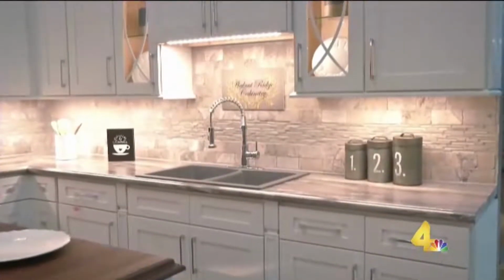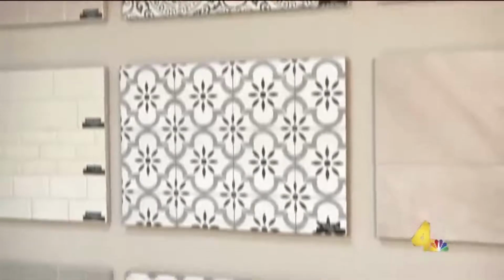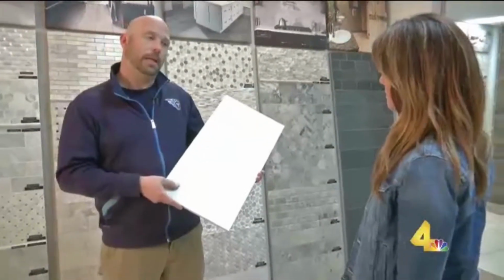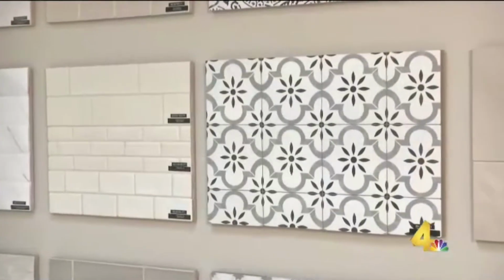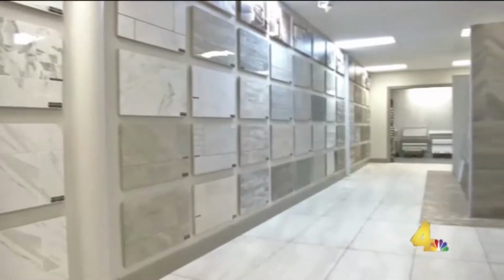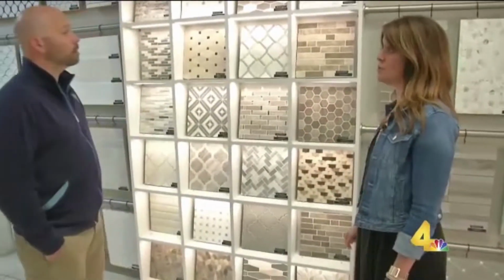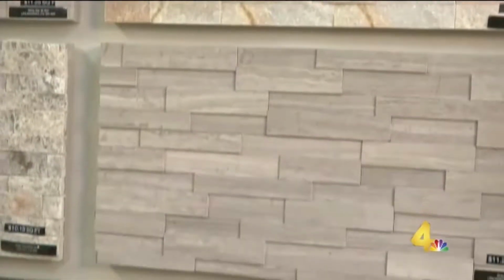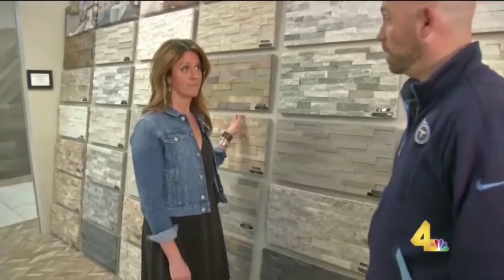Tile Selection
Super Home Surplus has a huge selection of tile for every room in your home - kitchens, bathrooms, and more! We can even send free samples right to your house!